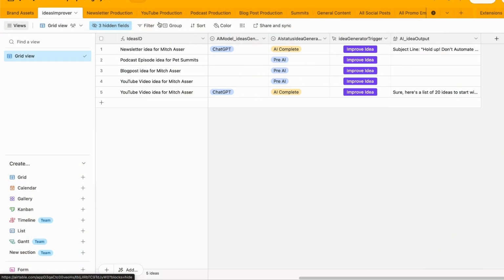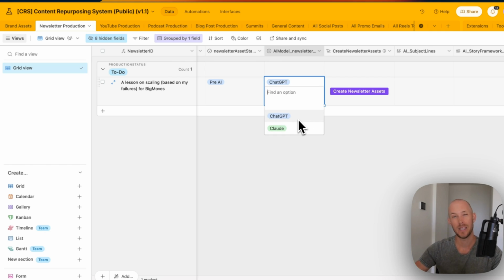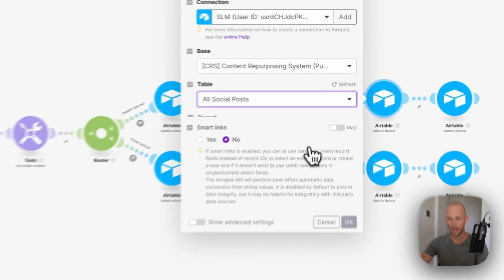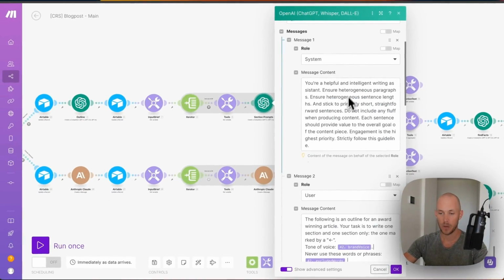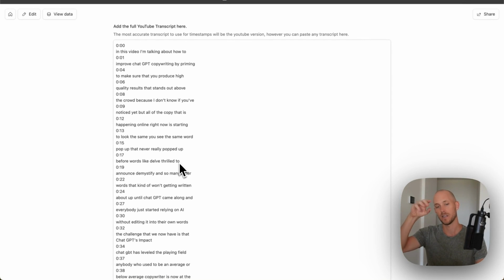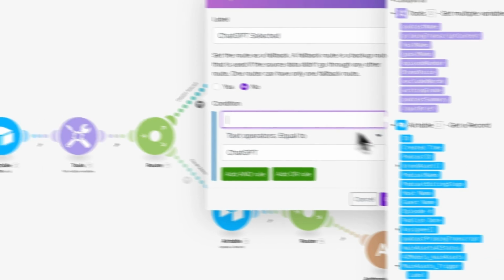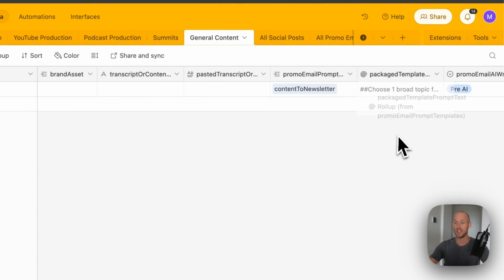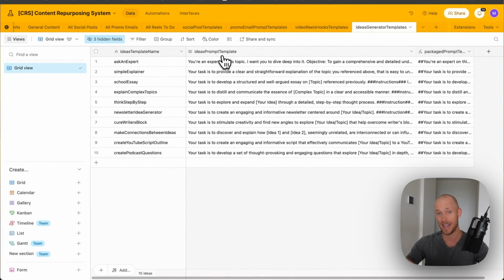Ultimate AI For Content Creation Workflow [TUTORIAL]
In this video, I'll show you my complete Airtable and Make.com system for AI content creation and repurposing. This handles ideas, newsletters, podcasts, YouTube videos, summits, social media and reels.

00:00 - Introduction
01:37 - The Content Creation Hierarchy
02:38 - Why build your own AI For Content Creation Workflow
03:55 - Get 30% Off The Template
04:28 - Overview of the dashboard and how it works
12:01 - Airtable setup and brand assets
18:48 - AI Workflow For Newsletters
37:38 - AI Workflow For Social Media Posts At Scale
49:18 - Integrating LeonardoAI for Automated AI Image Generation
51:43 - AI Workflow For Scripting Reels At Scale
57:08 - AI Blogpost and Article Writer Workflow
1:14:30 - AI Automation For Writing Emails At Scale Workflow
1:22:55 - AI Automation For YouTube Videos
1:37:50 - AI Automation for Podcasts
1:53:43 - AI Automation For Virtual Summits
2:10:28 - AI Automation For Content Creation
2:17:55 - AI Automation To Turn Ideas Into Content

Sharing how to use AI in your marketing without compromising the essence of your message. Based on the strategies I've used to generate over 1 million leads.

PLUS... when you sign up you'll get 5+ FREE GPTs you can begin using immediately in your marketing.